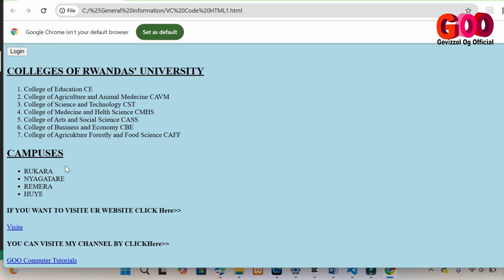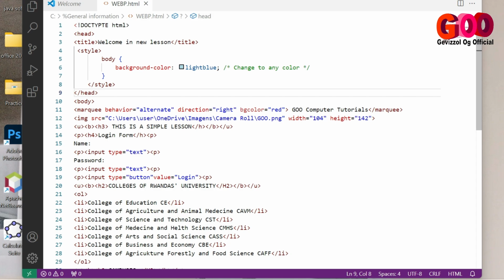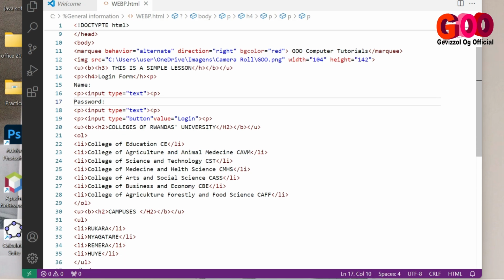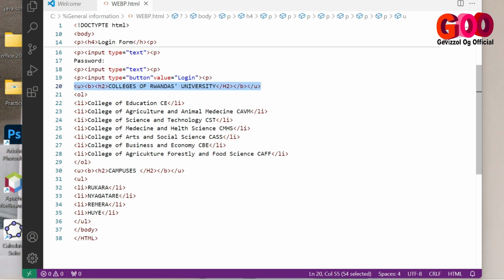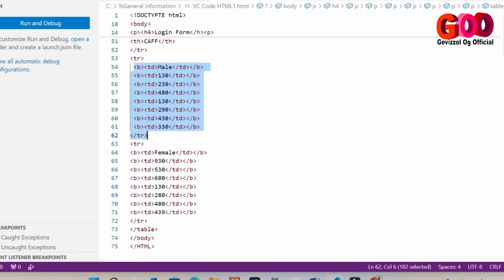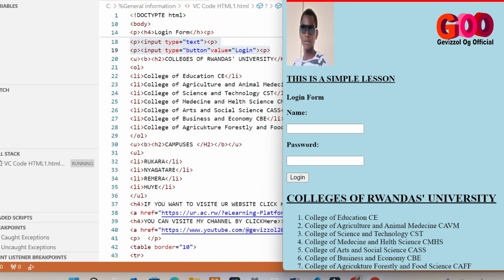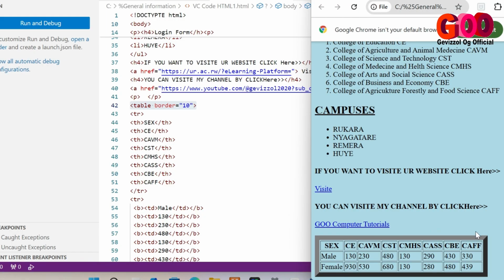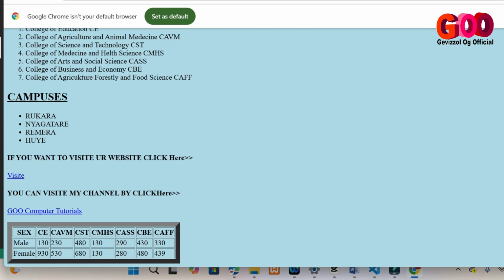HTML Full Course| Build a Website Tutorial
What's up everyone I hope you are doing well, I would like to welcome you back in this very importance and stunning video, where we are going to learn how we can develop very attractive website using HTML program. We'll learn how to use different tags like table, form italic bold underline styles, heading paragraph.